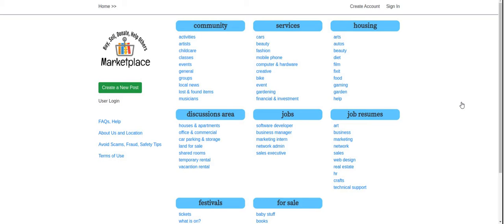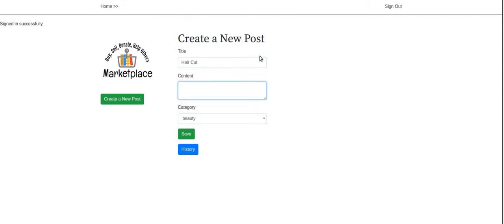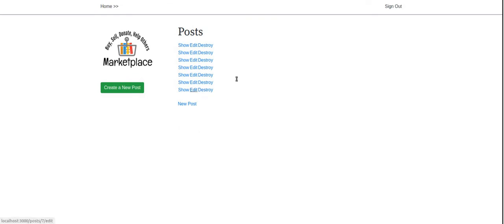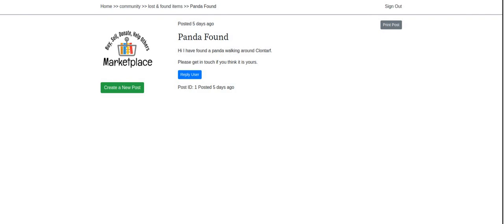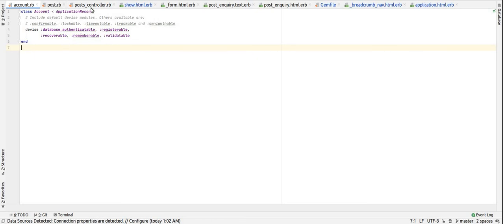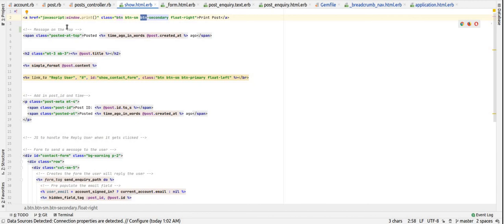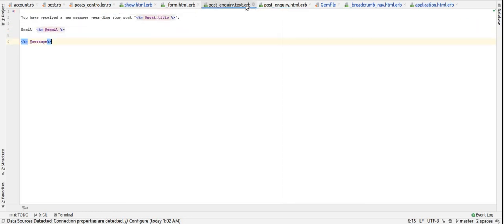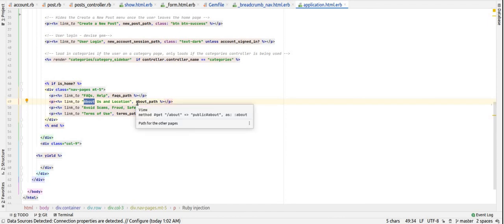Cloud Application Development Project Presentation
Video presentation regarding the creation of the Marketplace application for my Cloud Application Development class.